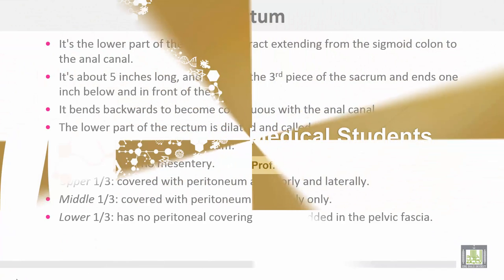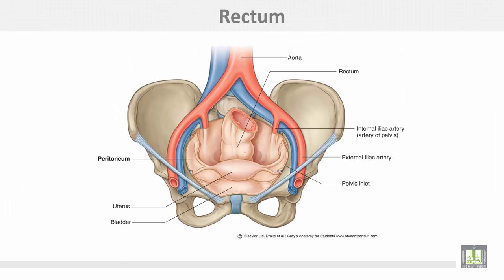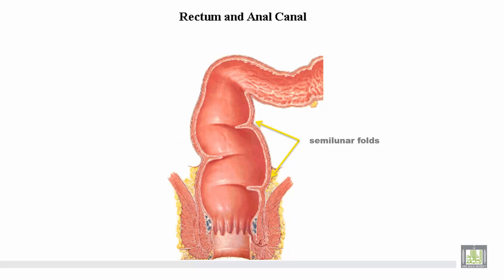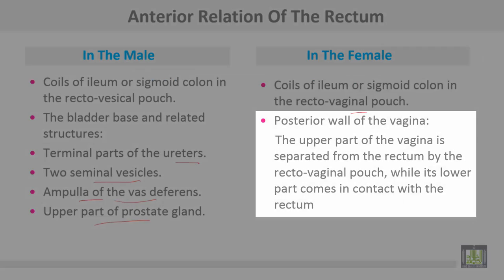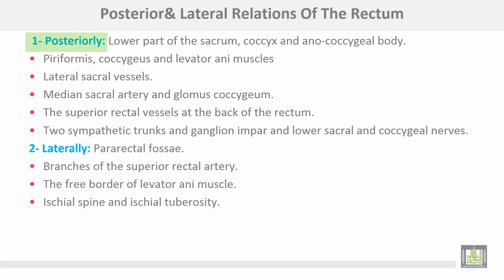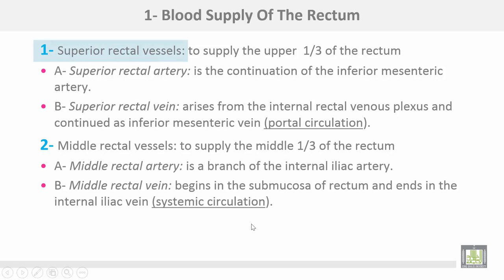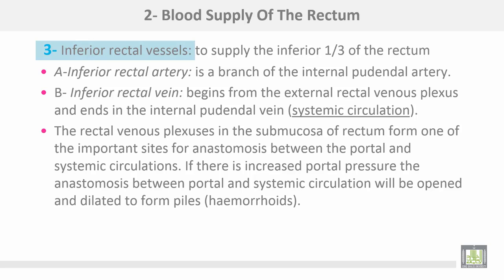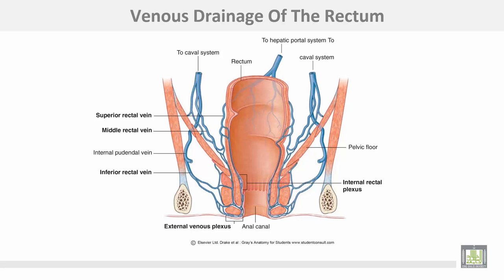Anatomy 1 | C3 - L4 | Rectum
Unit 3 : Pelvis
Lecture 4 : Rectum
1- Position of the rectum
2- Flexures of therectum
3- Blood supply of the rectum